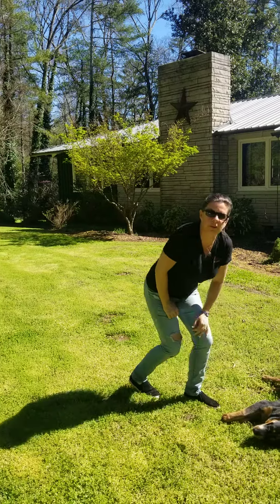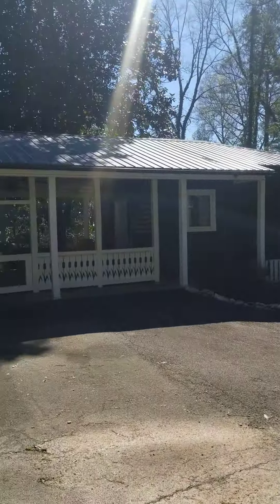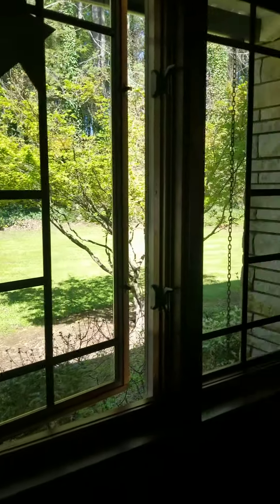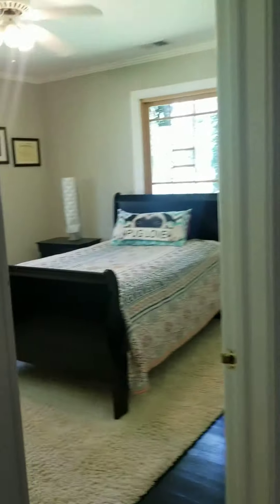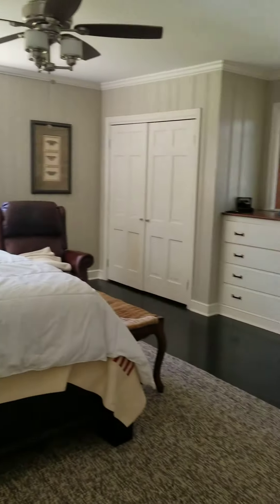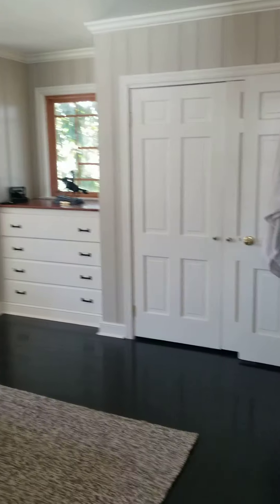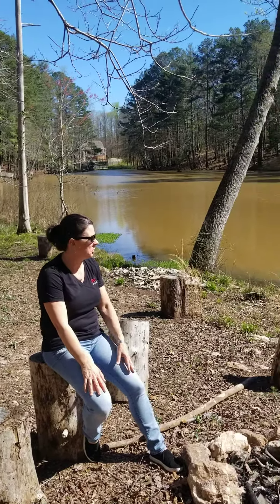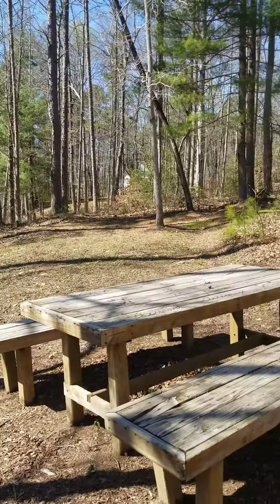March 26, 2020